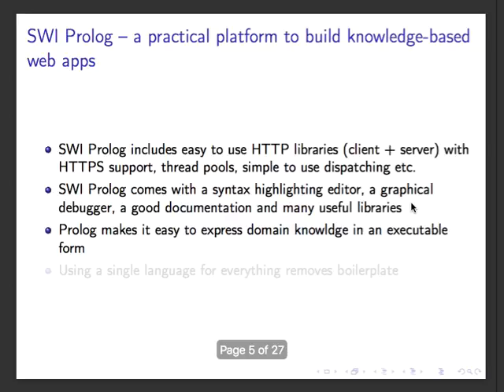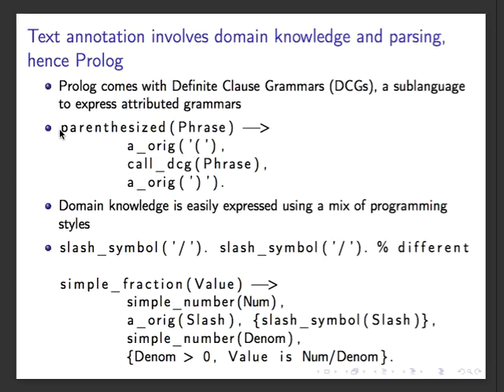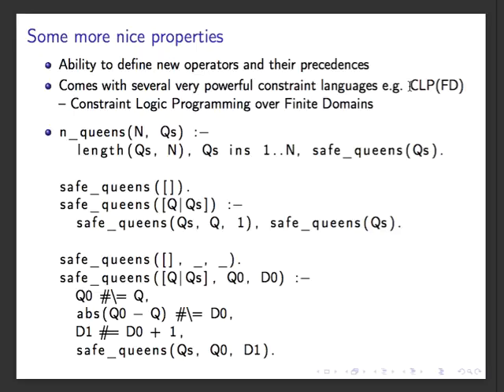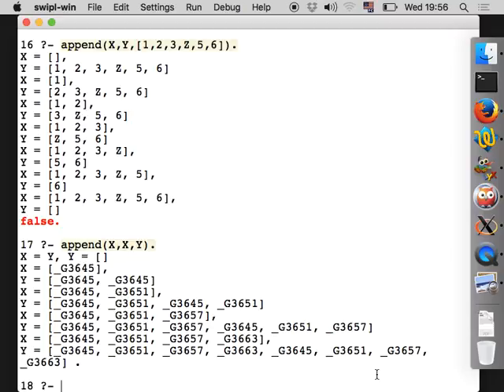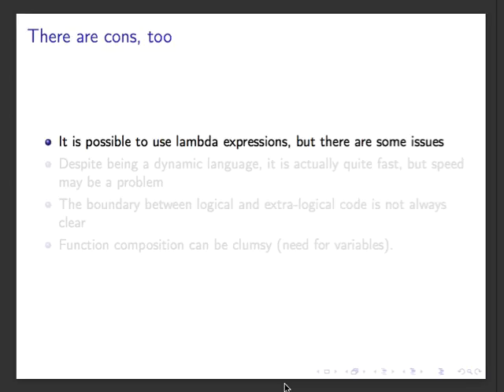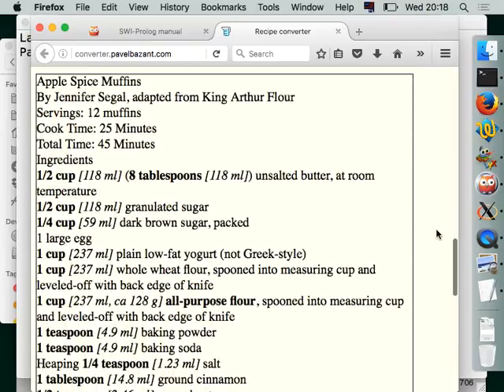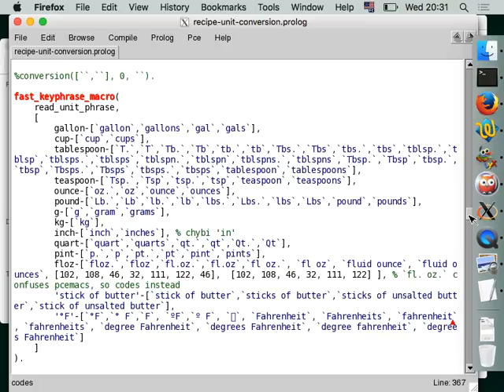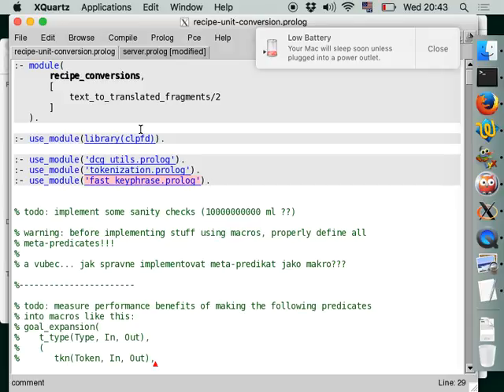Pavel Bažant: Prolog and Logic Programming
The talk was recorded on Prague Lambda Meetup in Locus Workspace, June 8th 2016..

Designed in the early 70s, Prolog is one of the first logic programming languages. It is a great tool to build things such as compilers, expert systems, and natural language processing systems, but it is also useful as a practical general purpose language. To demonstrate this, I will describe my experience building a small but useful web service entirely in Prolog (you can try it out

We will go through some Prolog macros, DCG grammars, and a custom minilanguage, mentioning things such as declarative integer arithmetic.

Bio: Pavel is a theoretical physicist by training, but currently he does some programming for a living. As a child, he could not decide whether to become a waste collector or an astronaut (they all use some cool vehicles), so he decided to do science and technology instead. Pavel is fascinated by connections between math, physics, biology and computing.